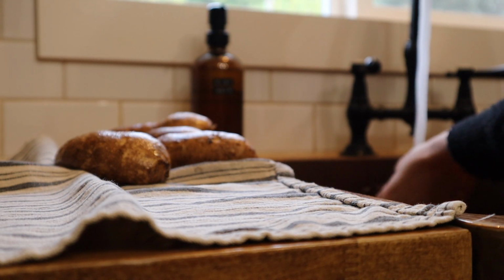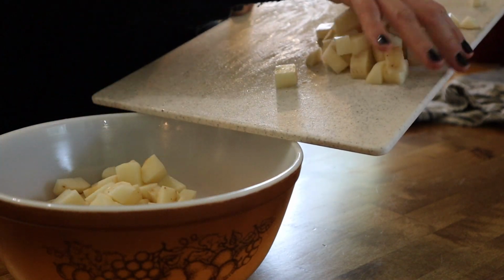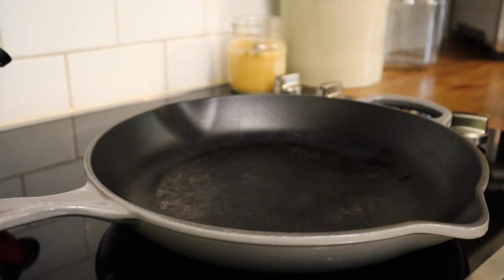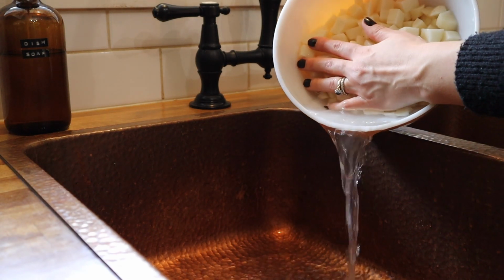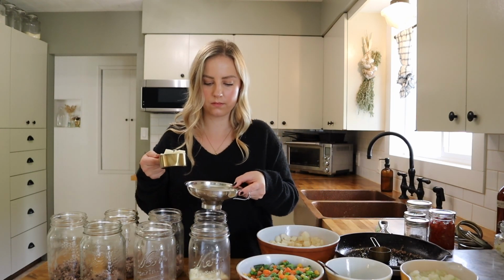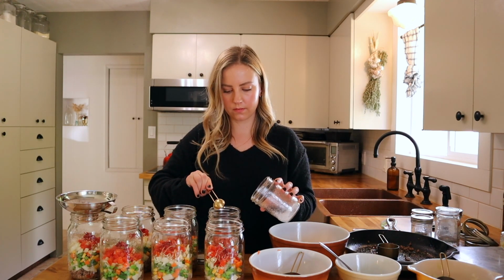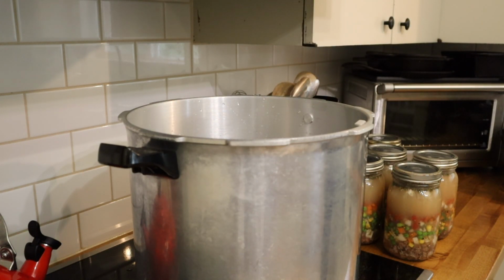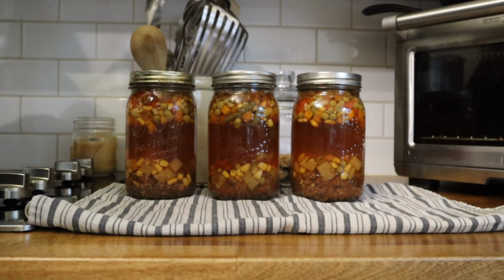Canning Soup for the Pantry Shelf | Meal In A Jar Recipes | Pressure Canning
Join me in the kitchen today as I pressure can soup to add more shelf stable meals to our pantry shelf. Soup is another simple meal in a jar recipe that can safely be pressure canned to make for quick and easy lunches and dinners. Just heat and serve :)

23 Qt Presto Pressure Canner:
Water Bath Canner:
Stainless Steel Wide Mouth Canning Funnels:
Ball Jar Lifter:
The All New Ball Book of Canning and Preserving:
Ball Complete Book of Home Preserving:
Ball Blue Book Guide to Preserving:
Excalibur 9 Tray Dehydrator:
Steam Juicer:
Food Processor:
Immersion Blender:
Rubbermaid Freshworks Containers:
Food Saver Vacuum Sealer:
Food Saver Jar Sealer:
Fermenting Weights:
Cookie Scoop:
Blendtec Blender:
Kitchenaid Stand Mixer:
Baking Dish With Lid:

Abbey